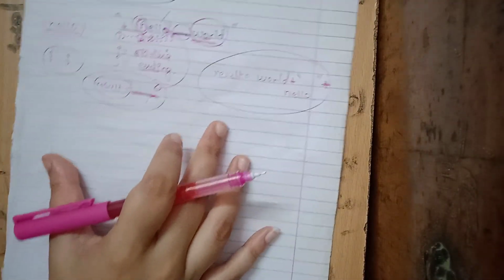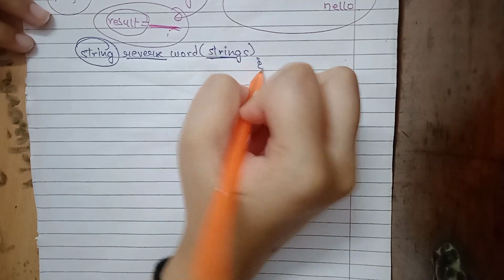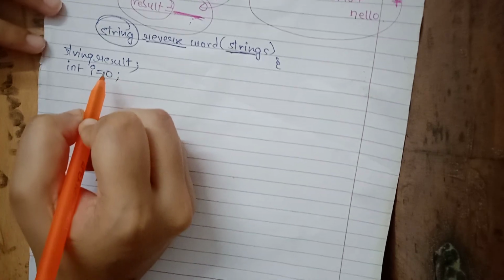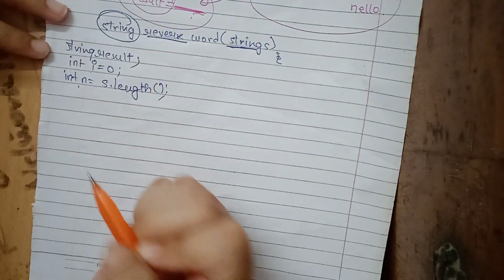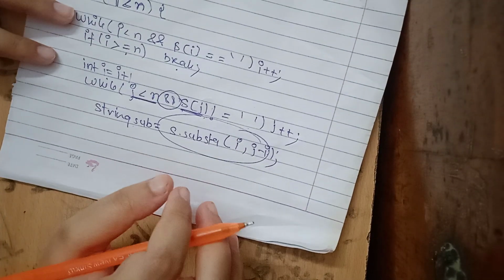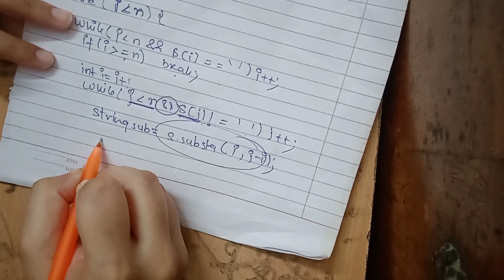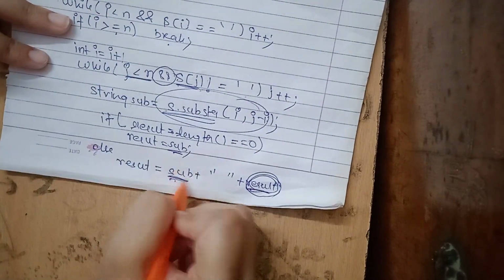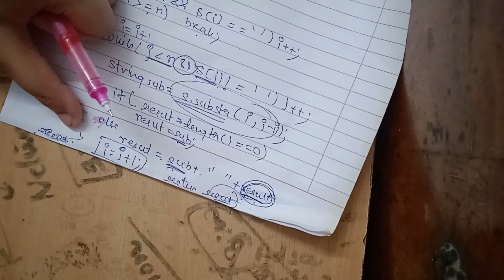Reverse a String (Easy Approach)